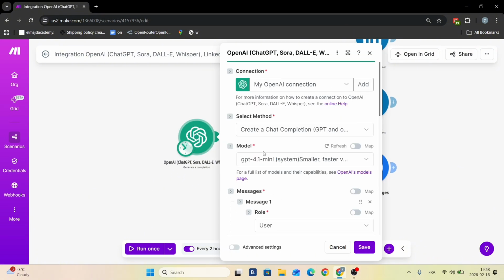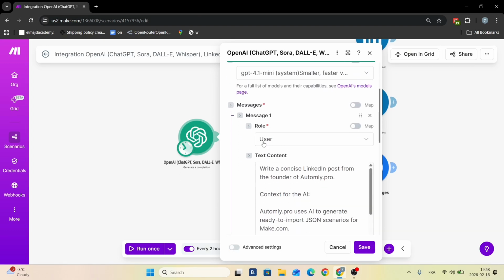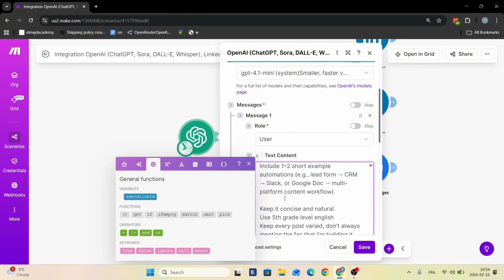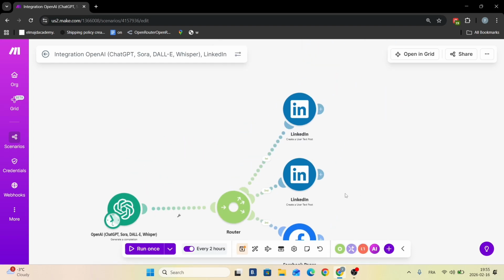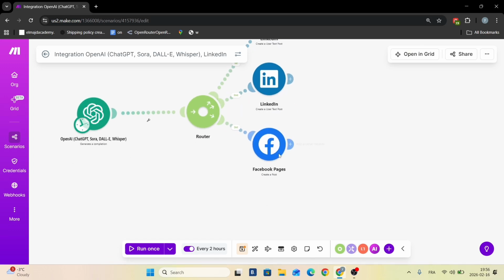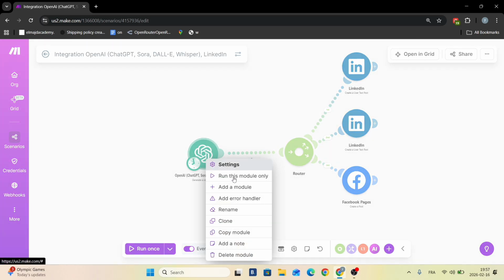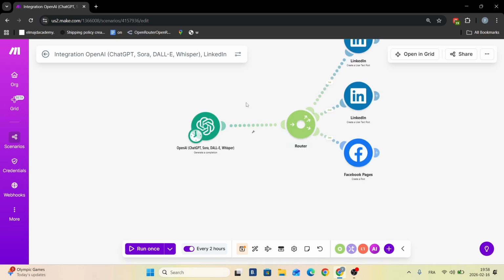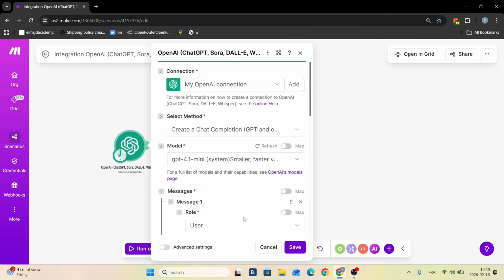Spam LinkedIn with YOUR link